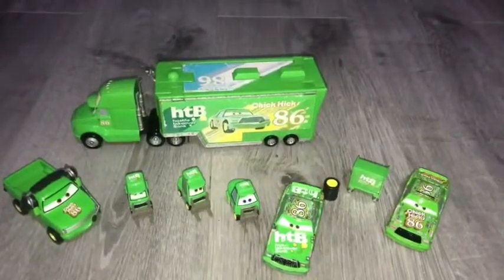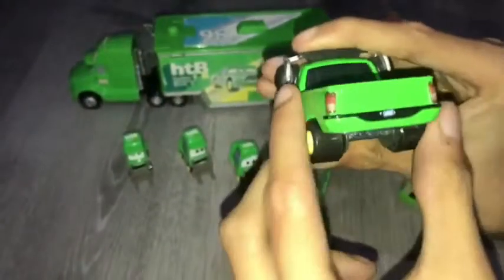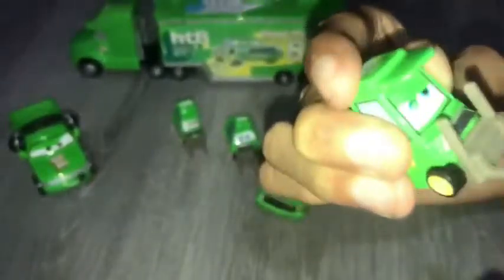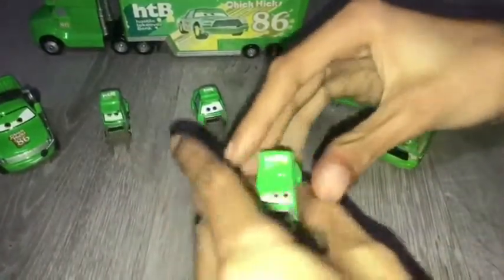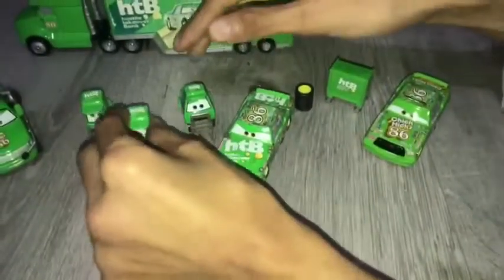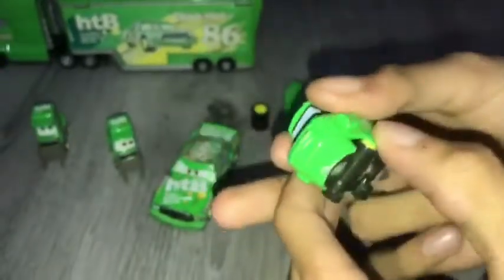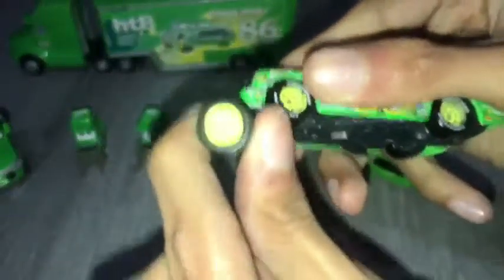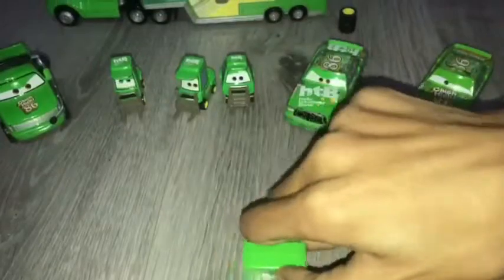Disney Pixar Cars Team HTB Review